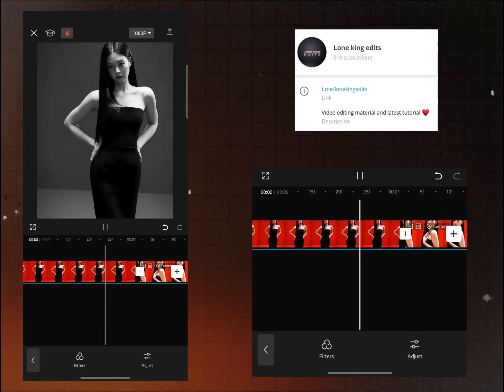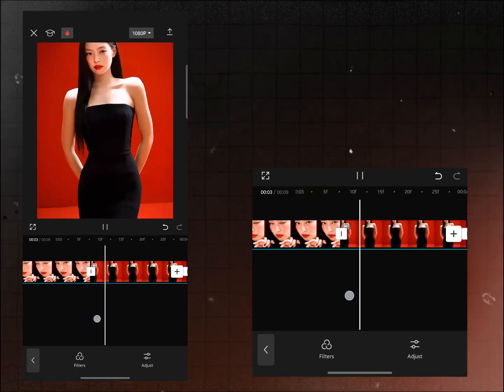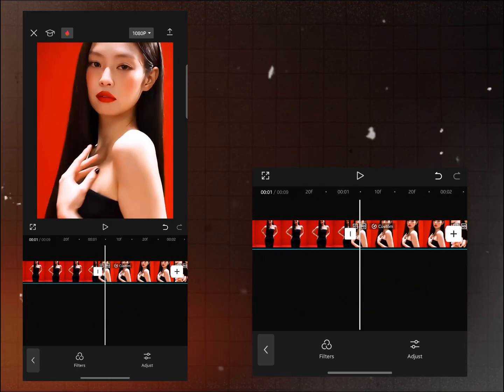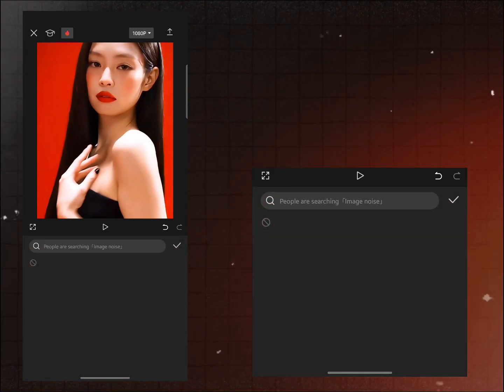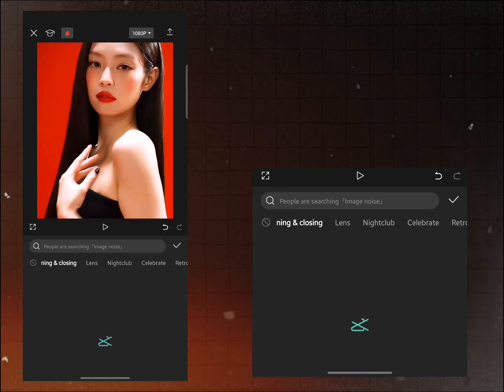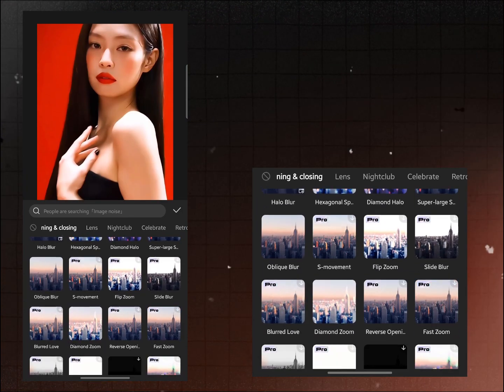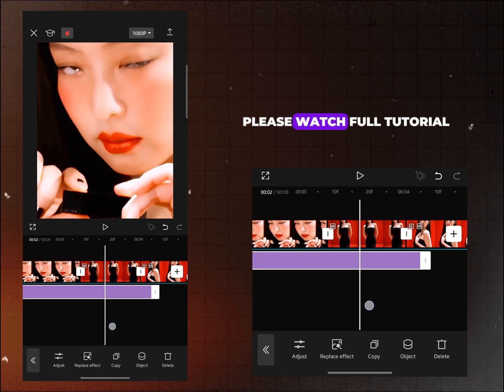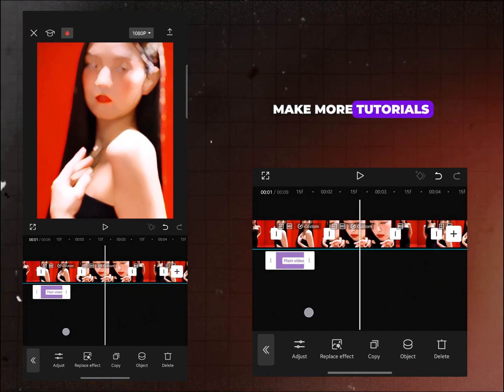Capcut smooth zoom in transition like ae | smooth zoom in tutorial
capcut zoom in zoom out like ae tutorial

how to make zoom in and out effect capcut

capcut zoom out effect

capcut zoom out tutorial

smooth zoom in capcut like ae

ae like zoom in capcut

ae like zoom in zoom out capcut

capcut zoom tutorial

capcut zoom in zoom out like a tutorial

ae like zoom out capcut

capcut transition tutorial

Ae inspired zoom capcut tutorial